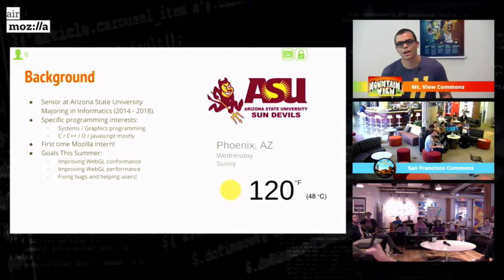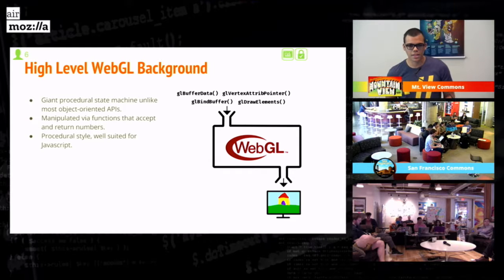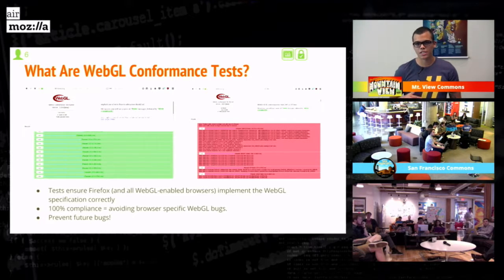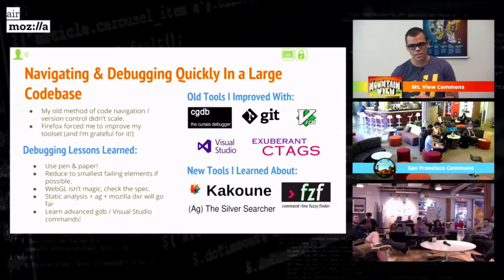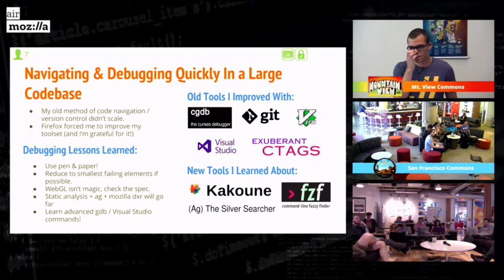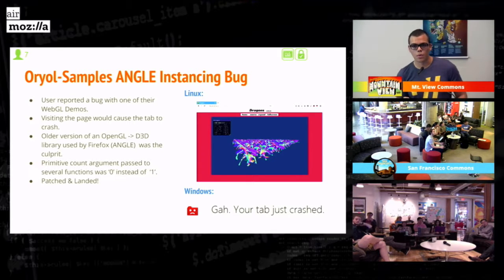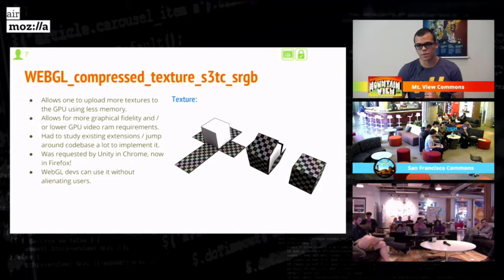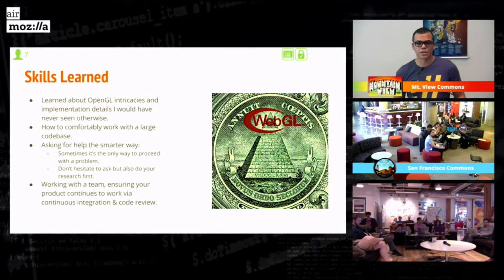Mozilla: Improving WebGL Conformance Internship Talk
This is a talk I did for my Summer 2017 Mozilla internship in Mountain View, California.